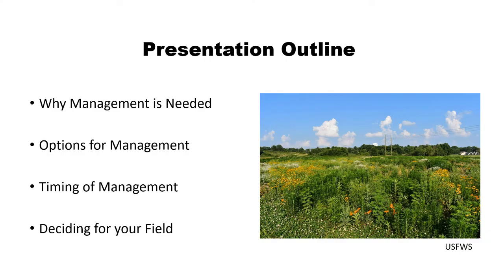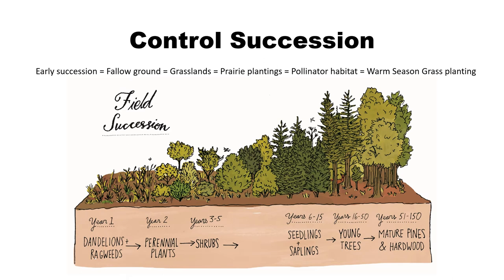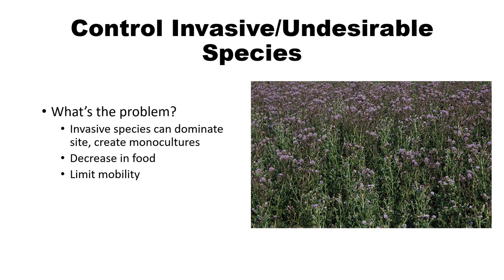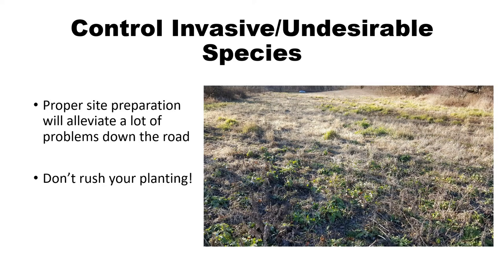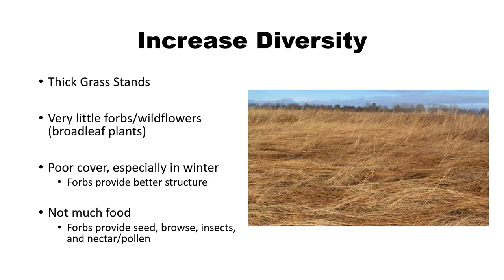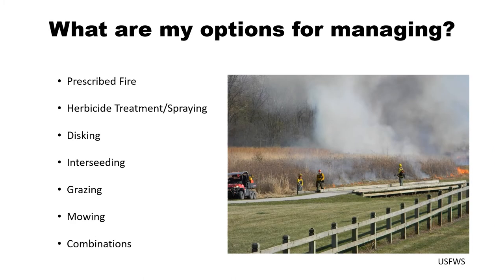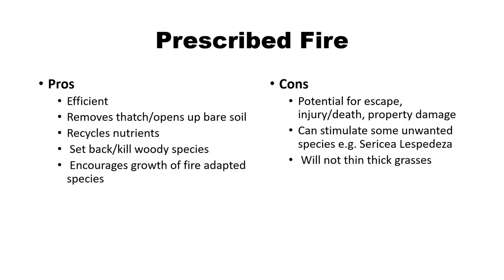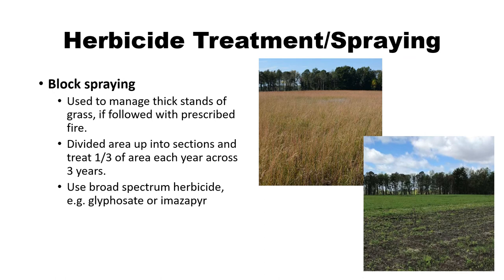Grassland Management Knox Virtual Burn Workshop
Julia Kemnitz of the USFWS discusses different management strategies for grasslands.